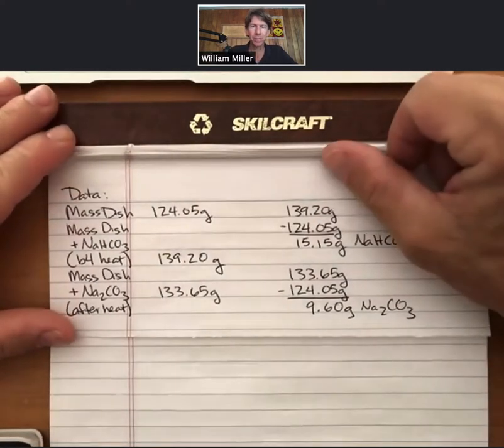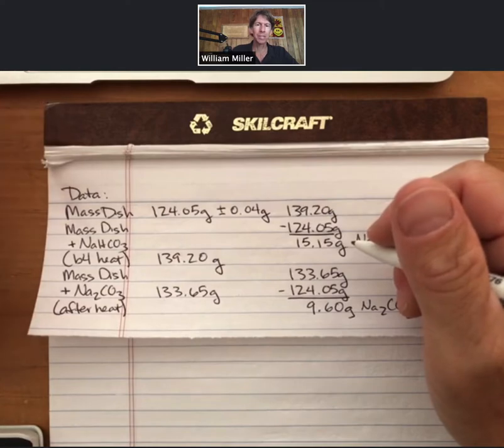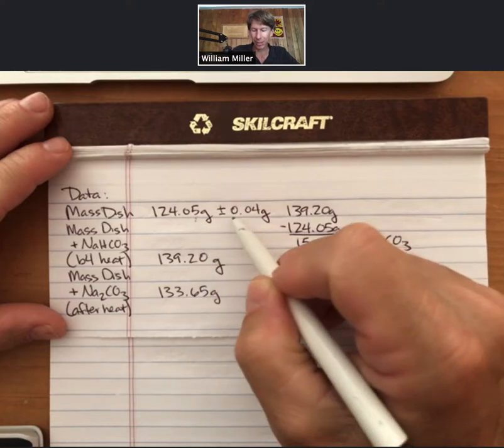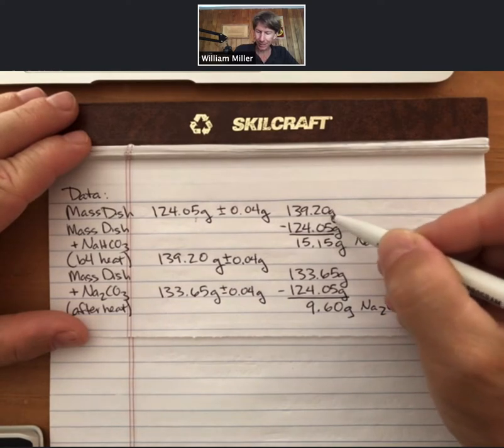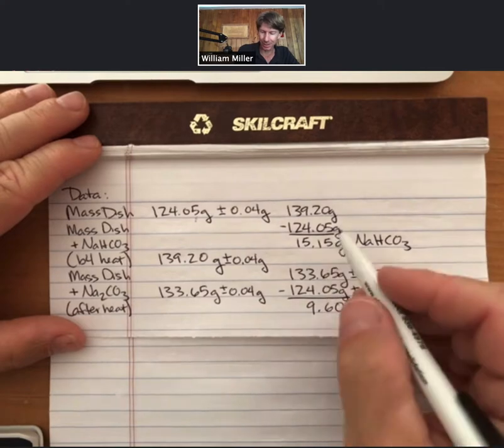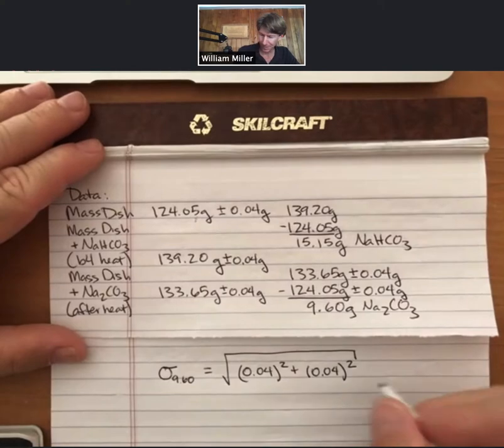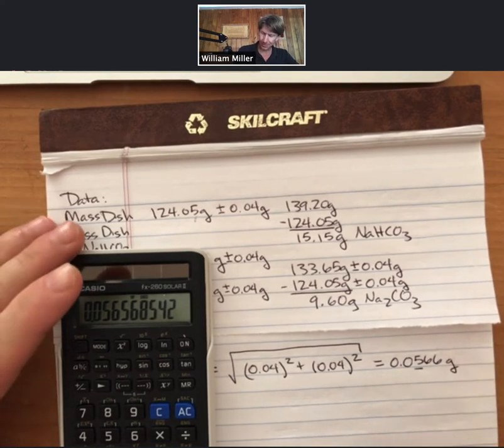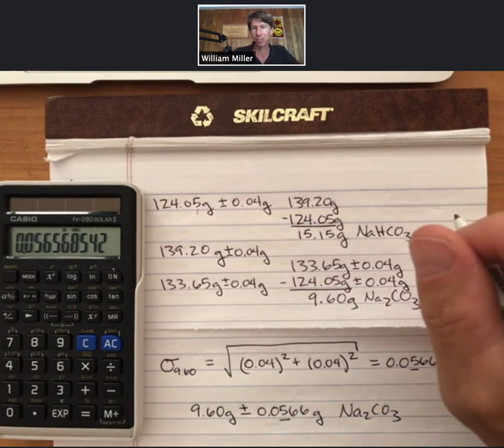Experiment 4 - Decomposition of Sodium Bicarbonate - Propagation of Errors